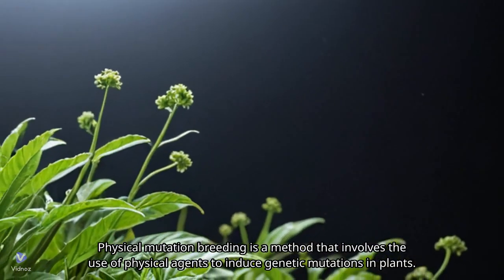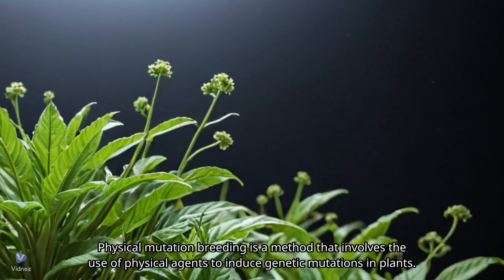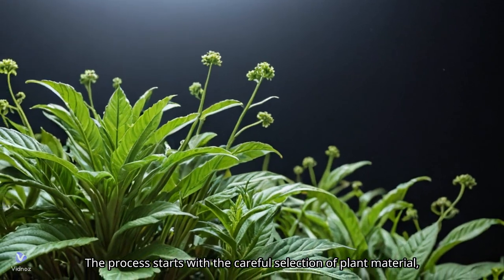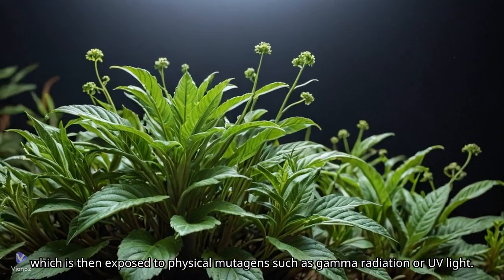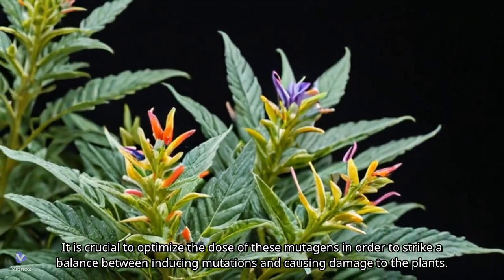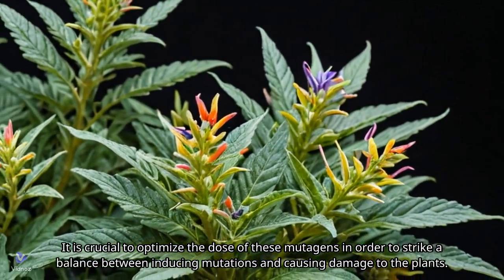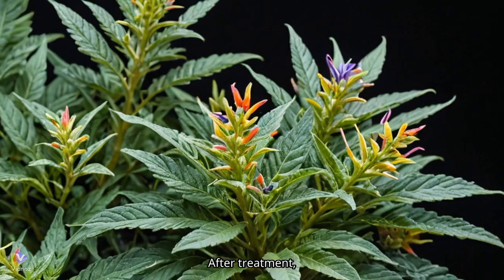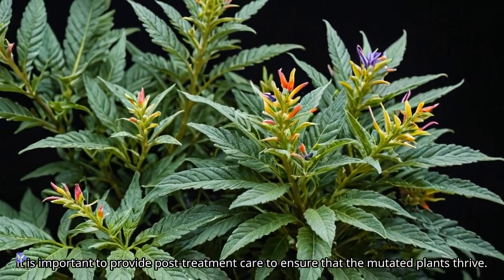Physical Mutation Breeding